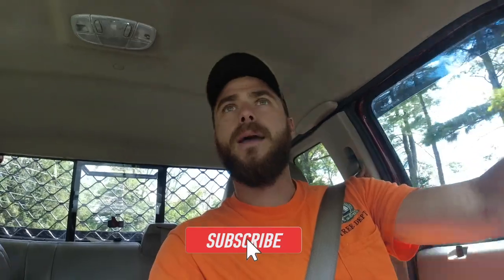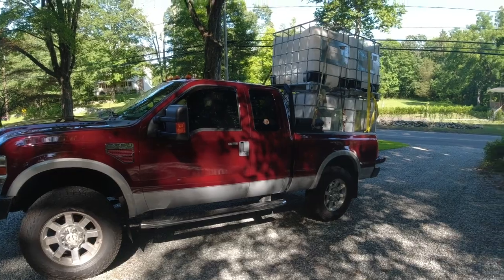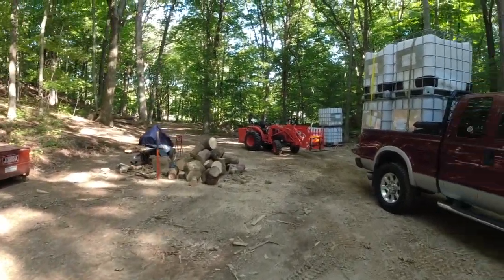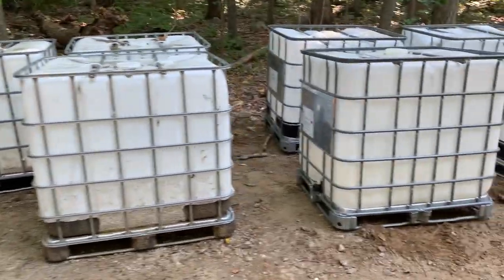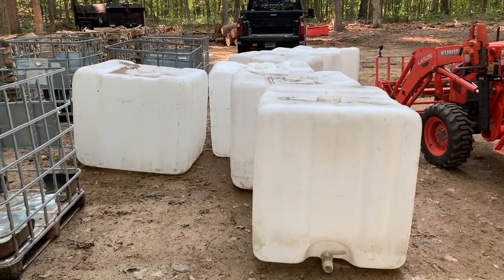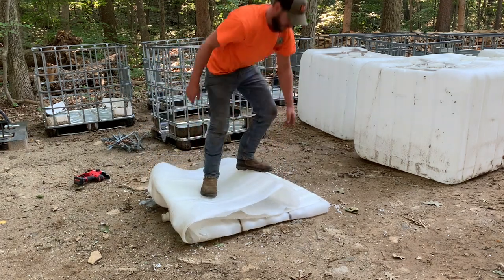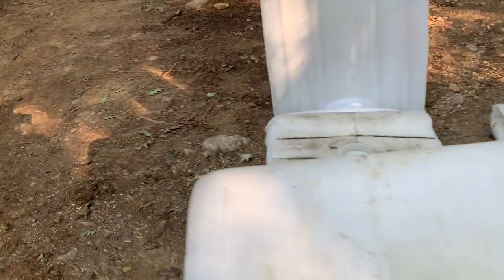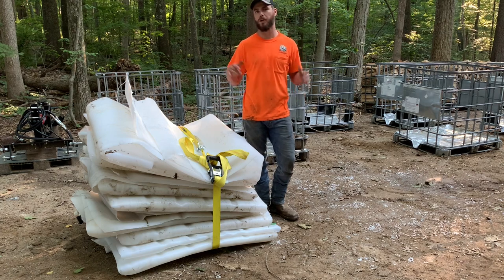#130 How to get IBC Totes for Free!!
In this video I go to pick up 4 more IBC totes for free!! I use these for firewood storage and I show an easy way to cut and collapse the large tank inside to make it easy to dispose of.

Product Links:
4’X20’ HEAVY DUTY IBC TOTE FIREWOOD TARP FISKARS 8LB SPLITTING MAUL
3M WORKTUNES